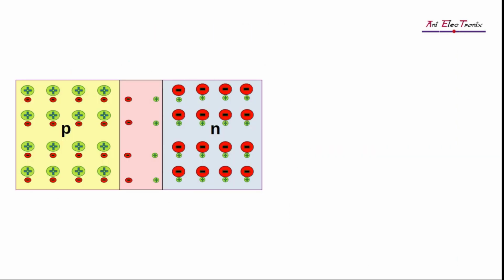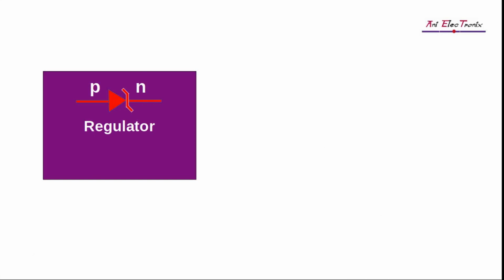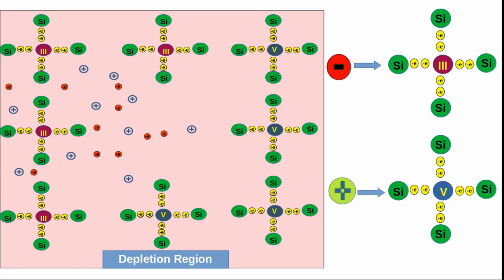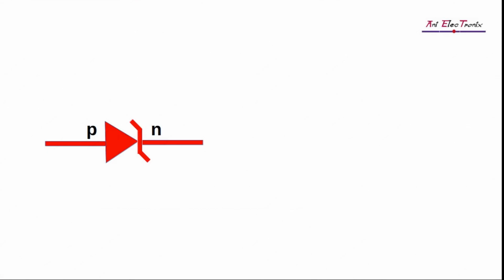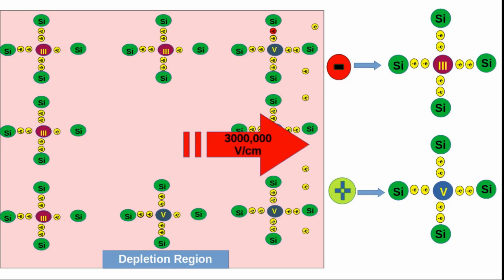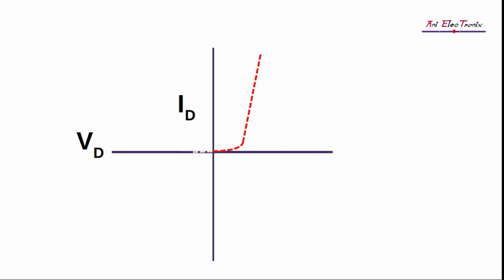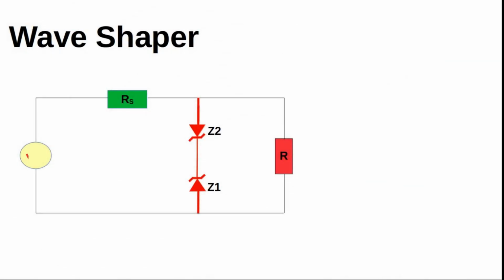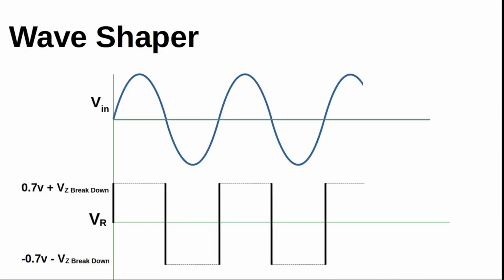Animation - Voltage Regulator, Zener Characteristic : EP 08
The purpose and characteristics of a Zener Diode was discussed in this episode. Zener diodes are special P-N junction diodes that overcome the limitations of ordinary P-N junction diodes. An alternative method was discussed concerning the need for Zener diodes and the key factors involved in fabricating a Zener diode. An animation was shown to clearly illustrate the Zener and Avalance effects.
This makes it clear, why a voltage regulator circuit is necessary. In addition to regulating voltage, Zener diodes can be used to build other useful electronic circuits. This video will undoubtedly clear up many misconceptions.

Links to other social media sites can be found below.